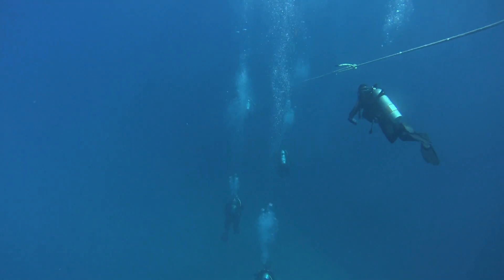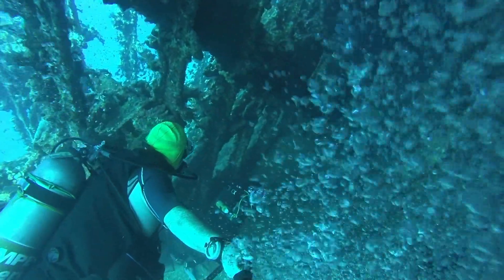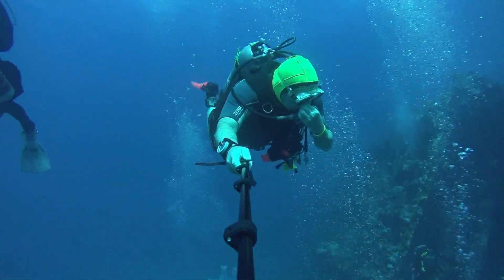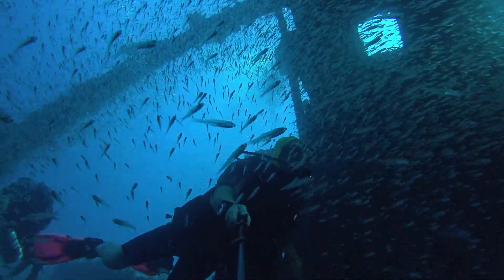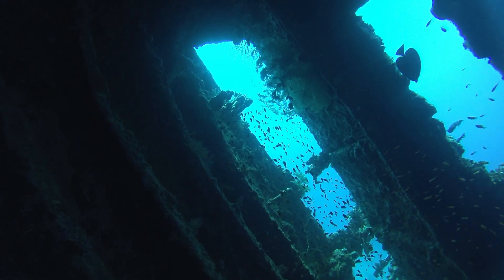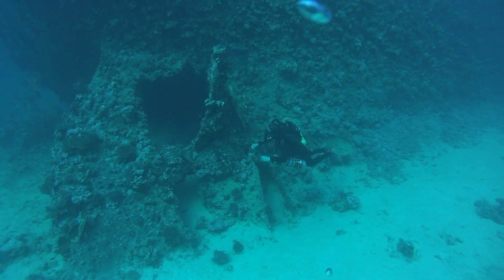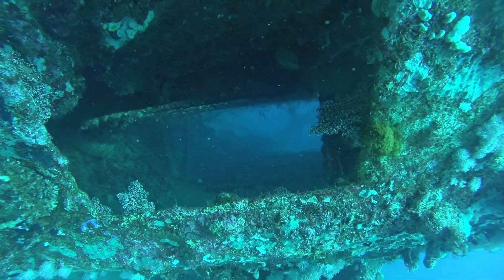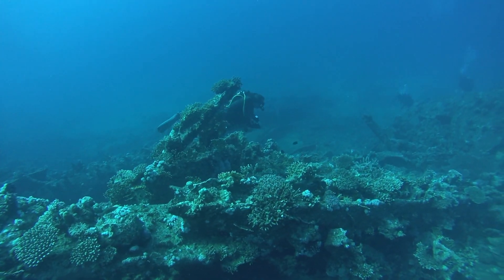The wreck of the SS Carnatic, Emperor Superior, Wrecks & reefs, Red sea, March 2023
The Carnatic was a Mixed Steam & sail Mail ship that collide with a reef in the nineteenth century. She is now a pretty wreck reduced to a skeleton